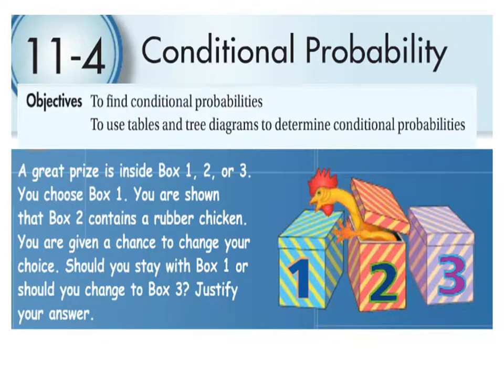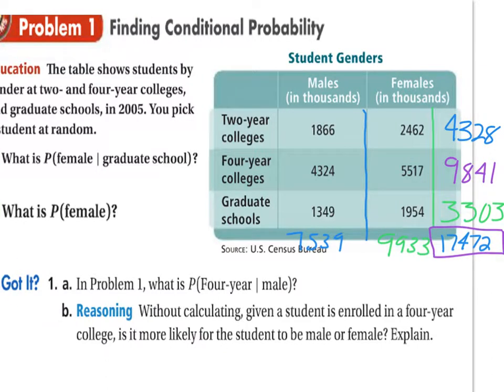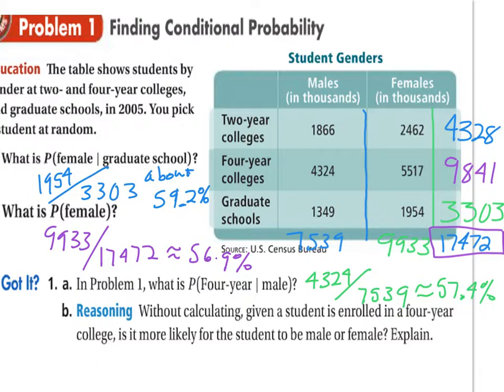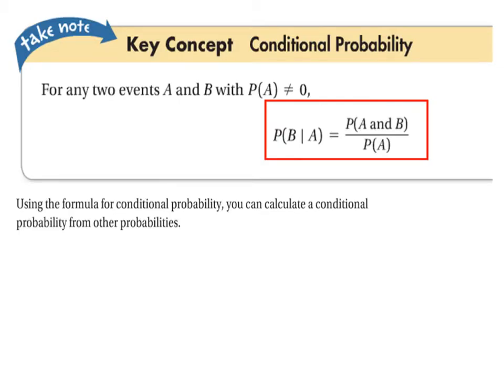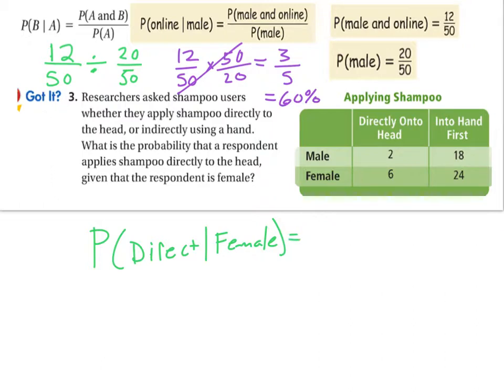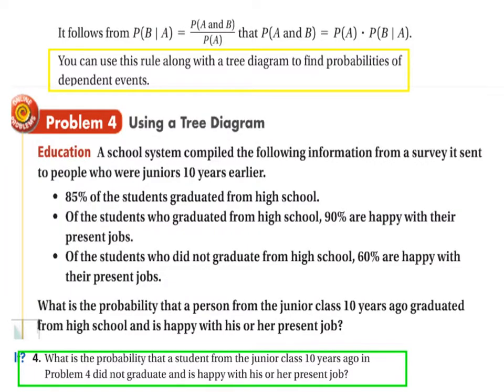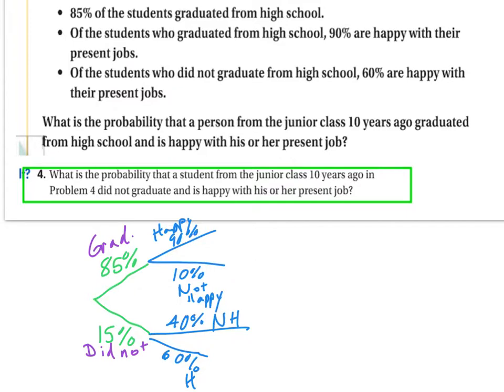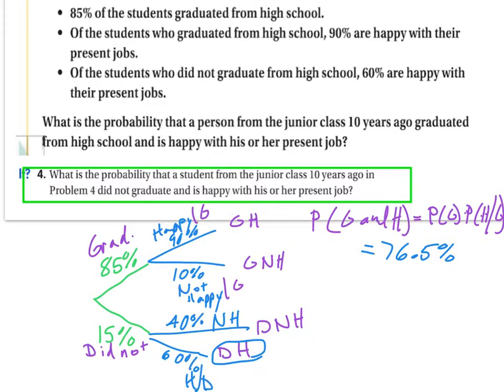11.4 conditional probability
11.4 conditional probability